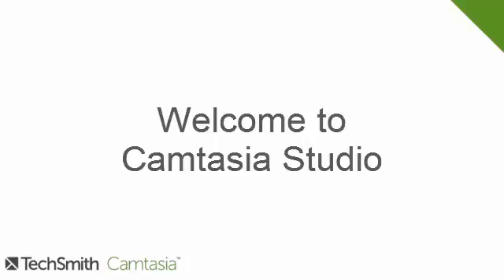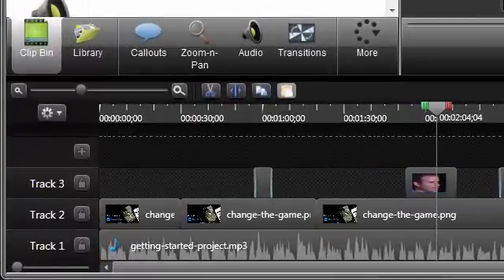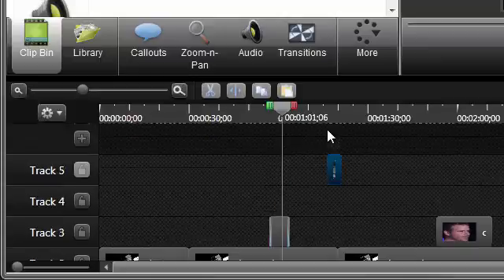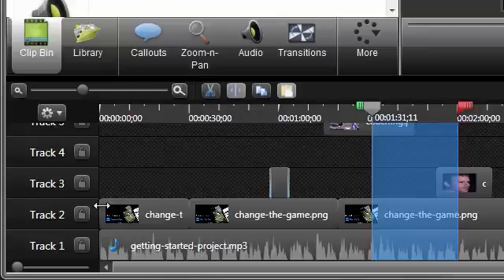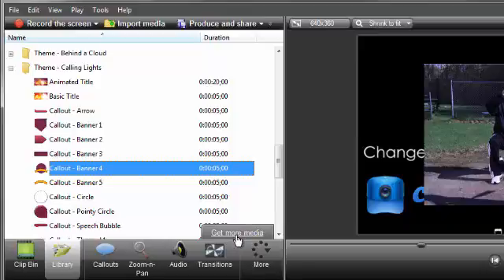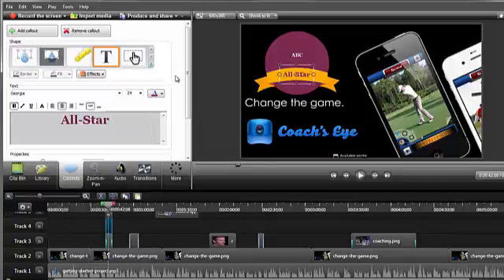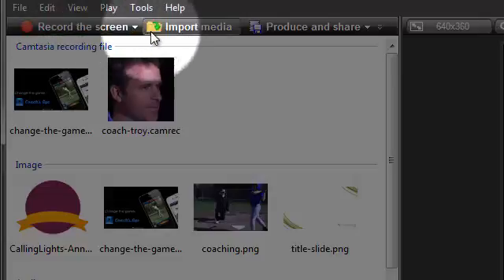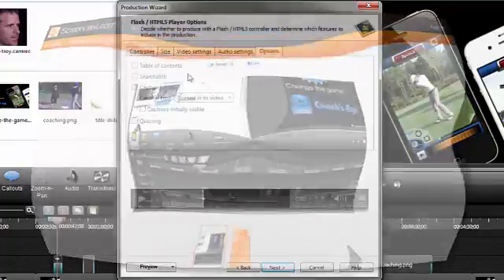How to create a story map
This turtoial introduce you how to create a story map